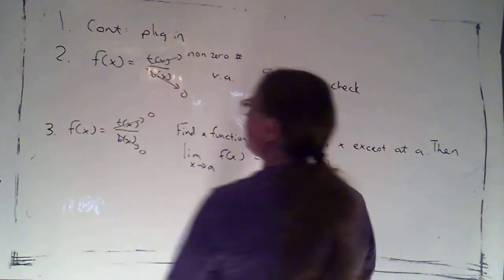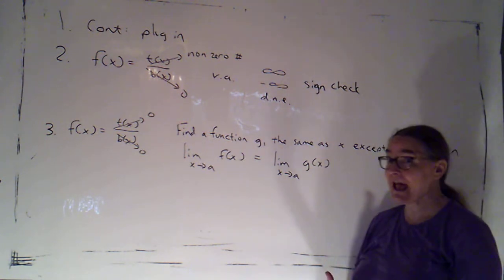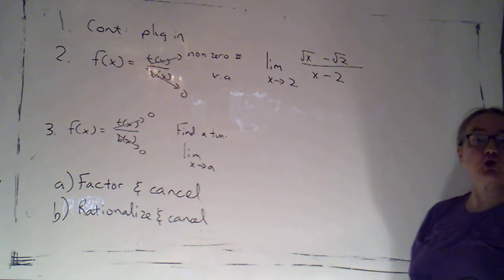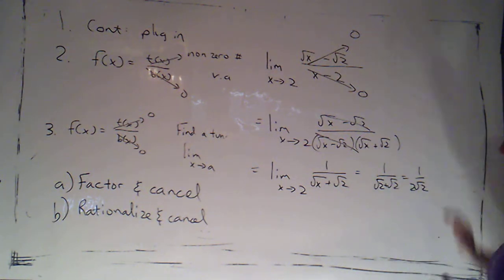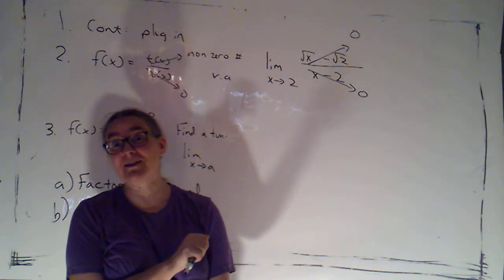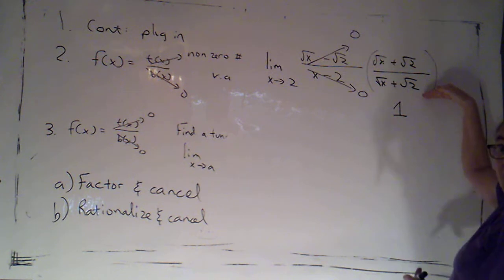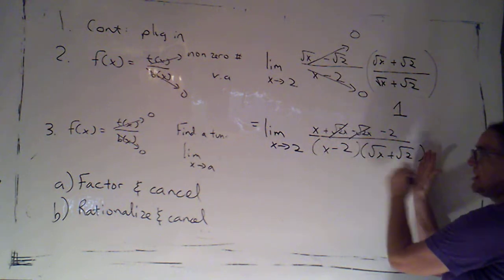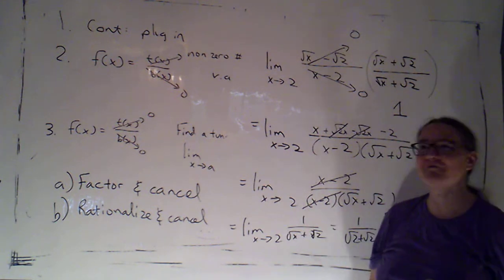3A 2 3 part3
We learn how to rationalize and cancel when we have an indeterminate form and there are roots involved.